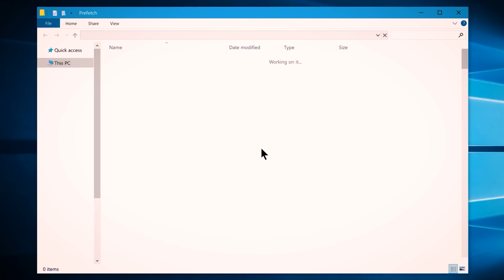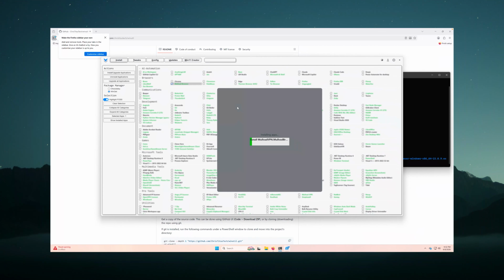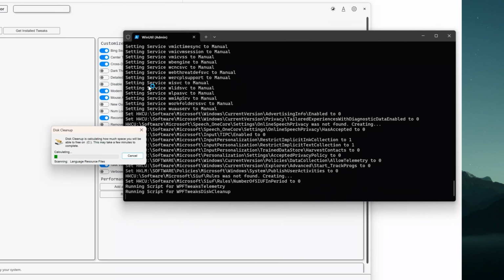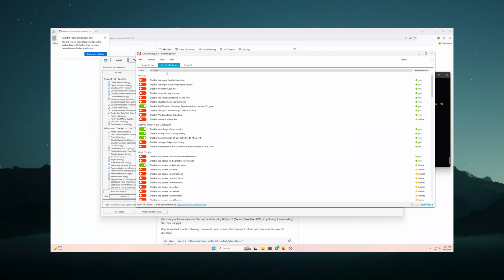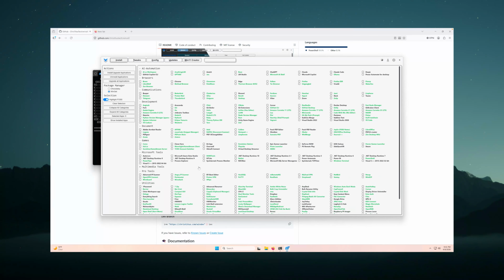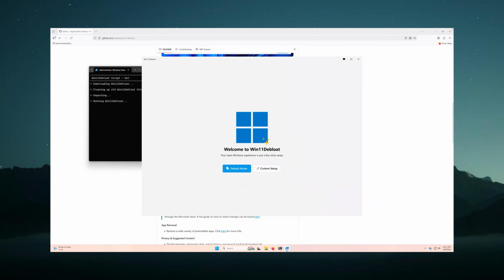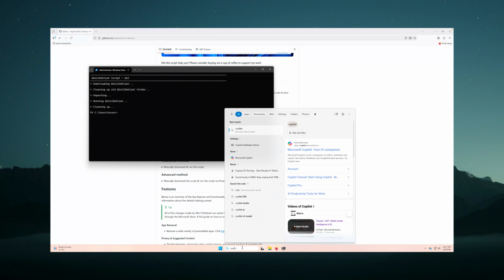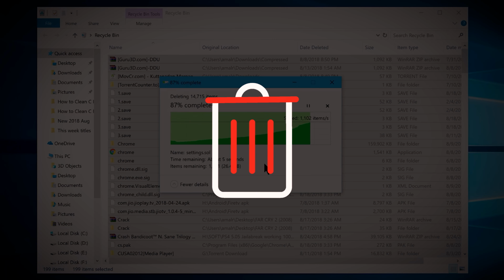Microsoft's Bloatware Problem Finally Has a Solution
Windows becoming a bloatware with all those 'crazy' AI features? We will remove unwanted applications and AI features from Windows to reduce bloatware, showing you how to debloat windows 11. I'll introduce tools available on GitHub for windows 11 optimization and enhanced windows 11 privacy, making your system more efficient. Also they can be helpful if you accidentally deleted something.

💬 What’s YOUR favorite tool ?